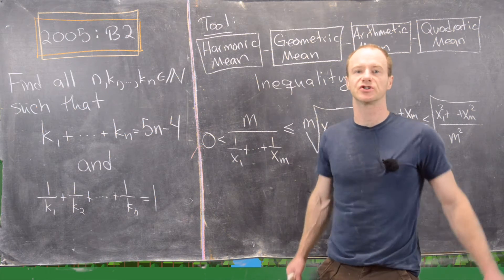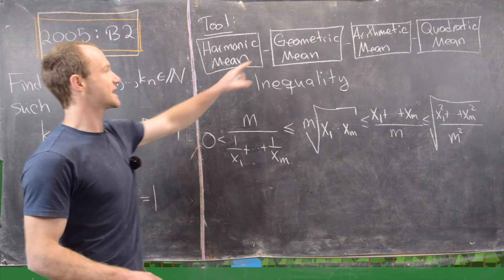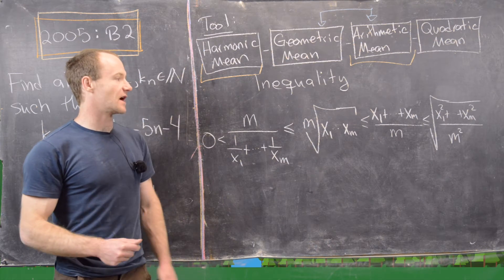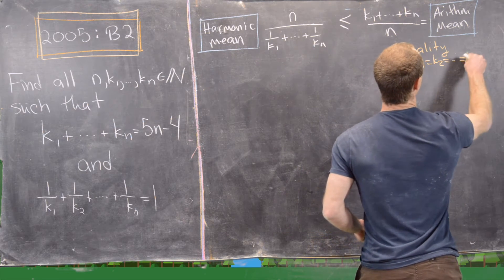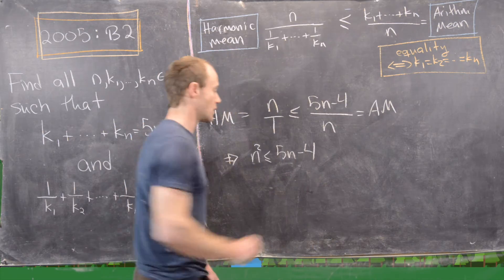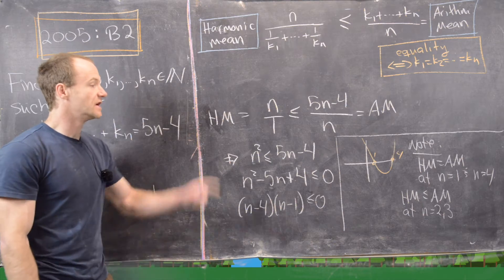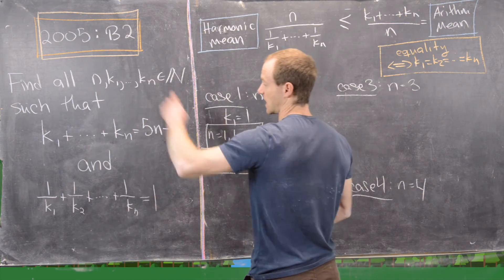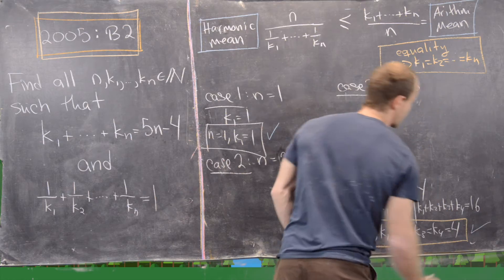Putnam Exam | 2005 -- B2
We present a solution to question B2 from the 2005 William Lowell Putnam Mathematics Competition. Our solution uses a lesser known inequality known as the harmonic mean - arithmetic mean inequality (HM-AM).